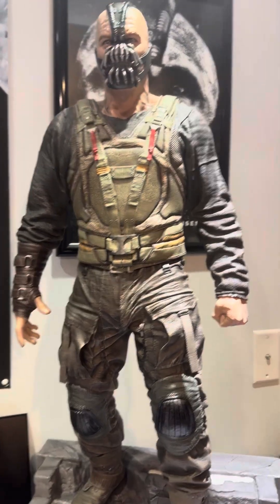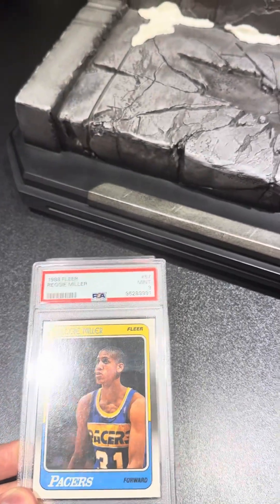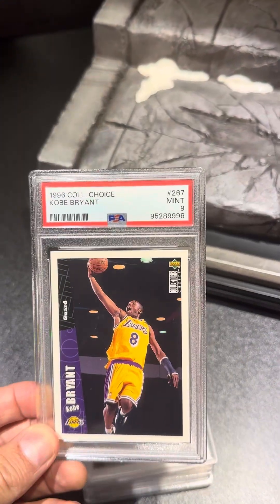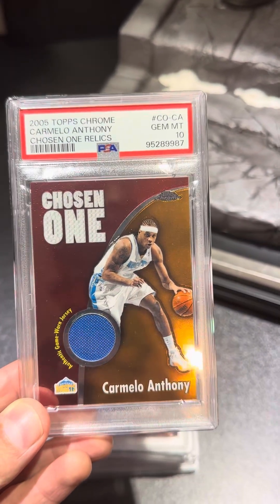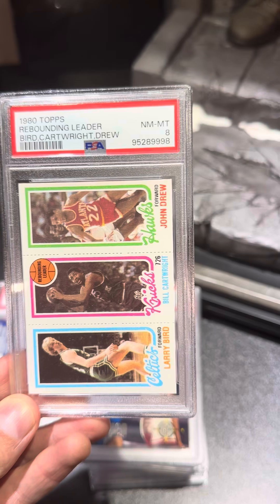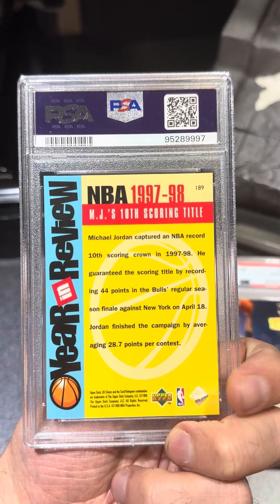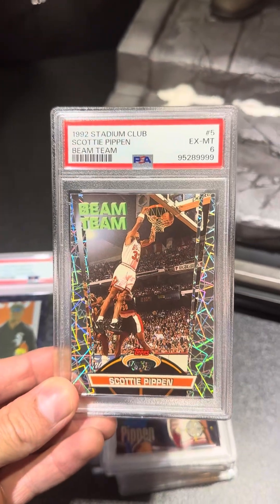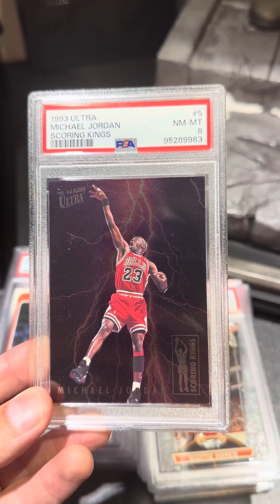My first PSA slab Jordan Pippen Scoring Kings let’s go!!!!!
My first PSA slab.  Love to hear ur comments.  Love grading retro NBA